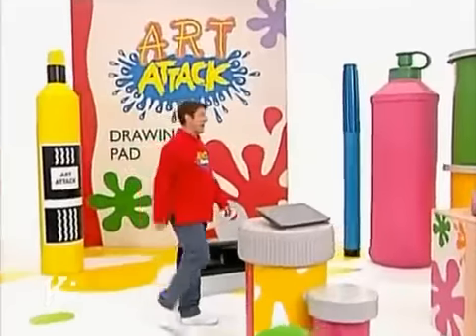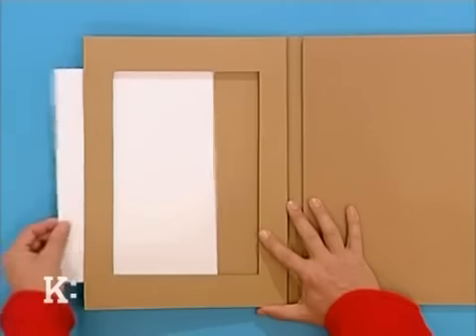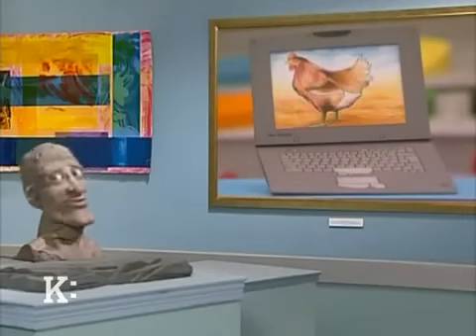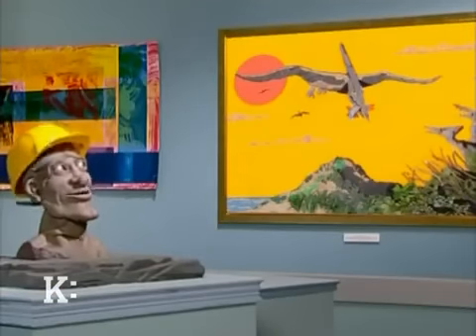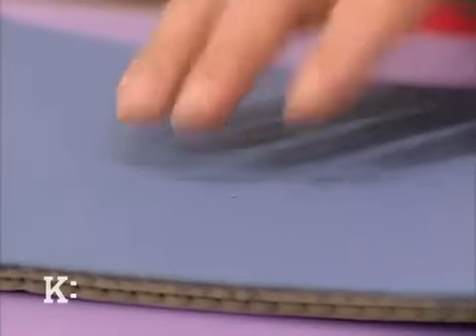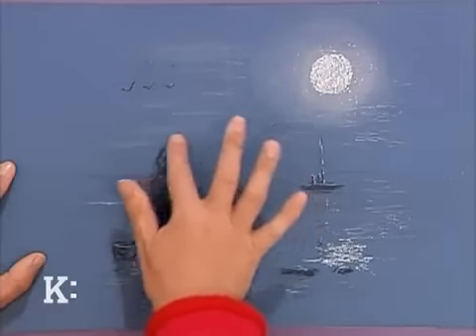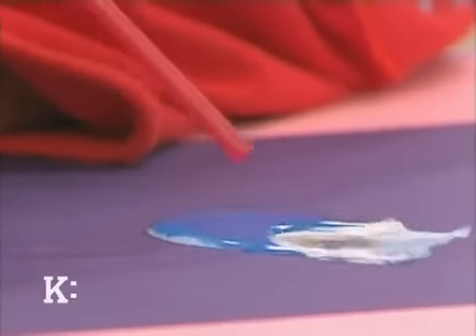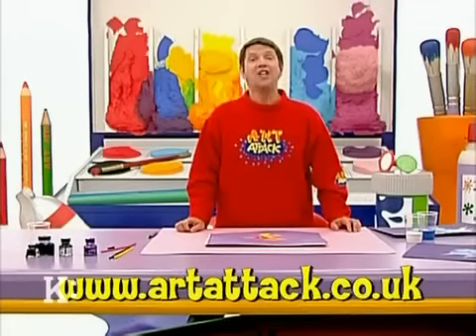Art Attack October 18 2012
Art Attack season 15 episode  full episode